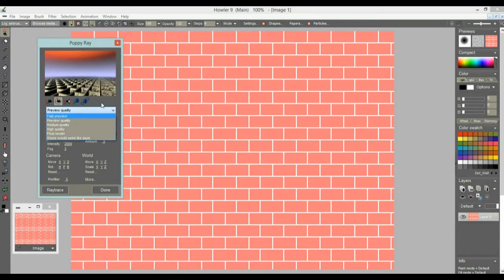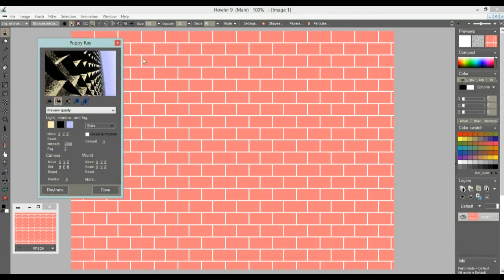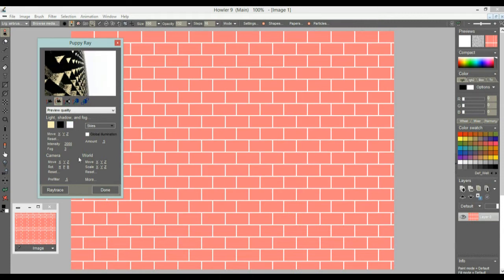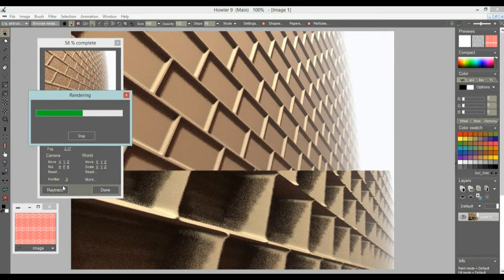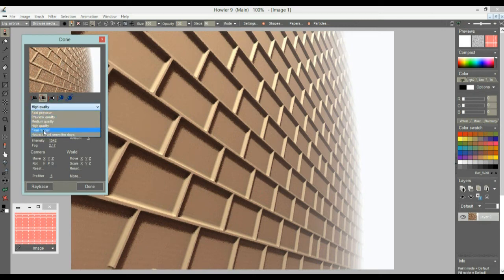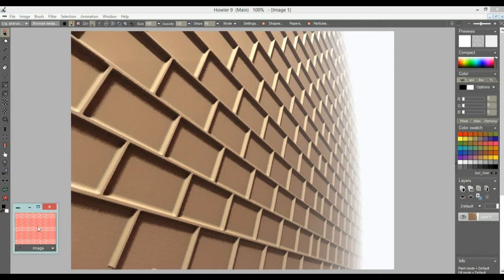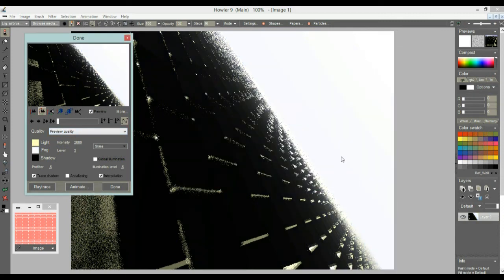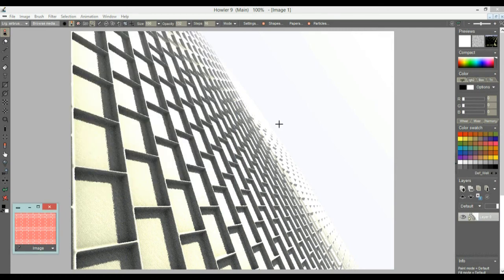ray tracing with anti aliasing on GPU - Puppy Ray 9.1